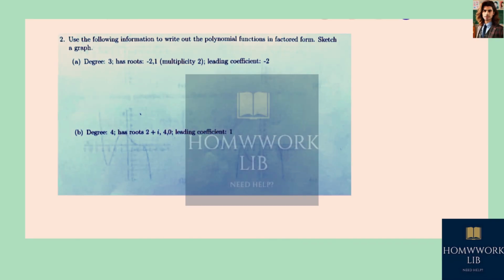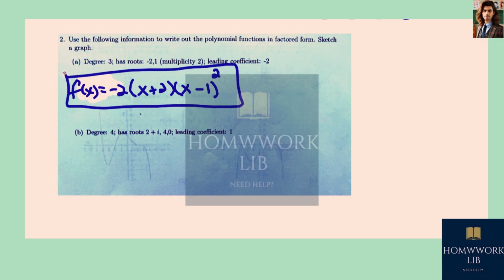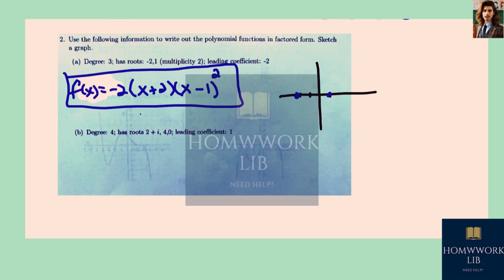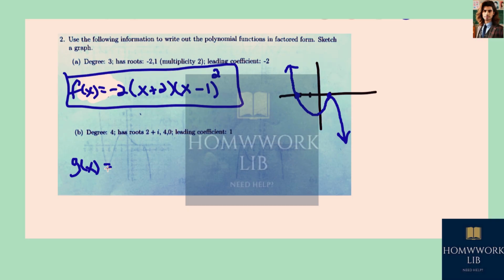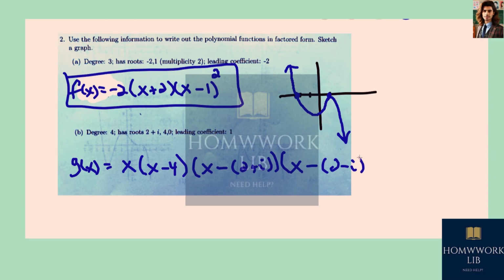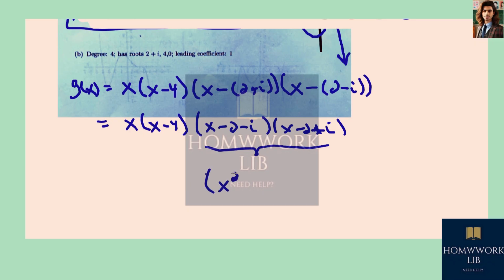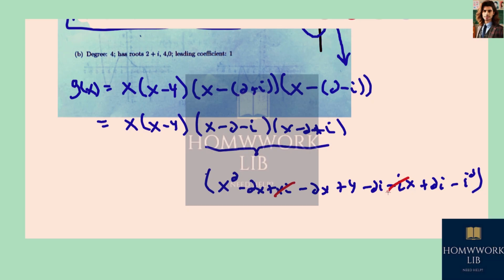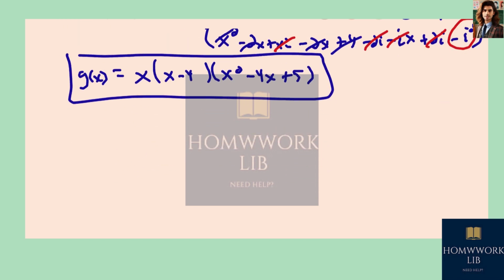[Math] Use the following information to write out the polynomial functions in factored form. Sketc